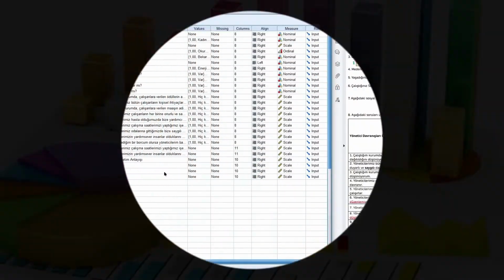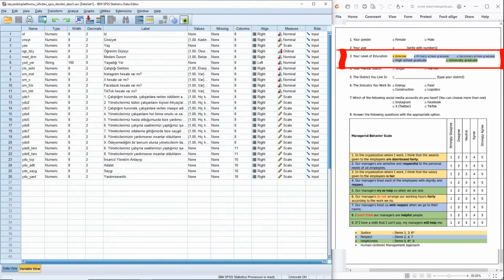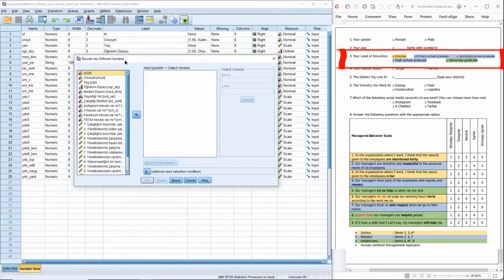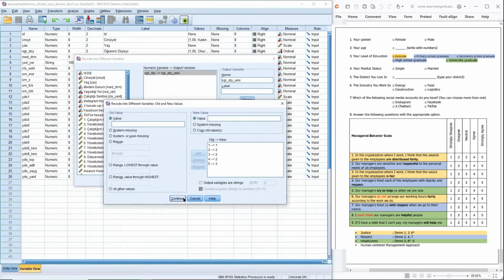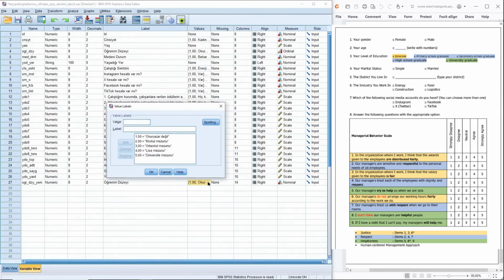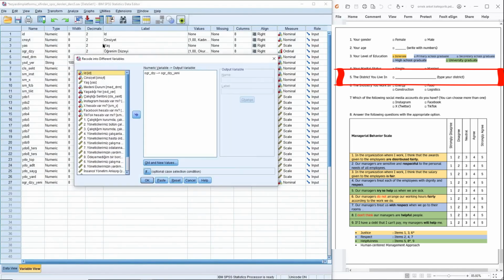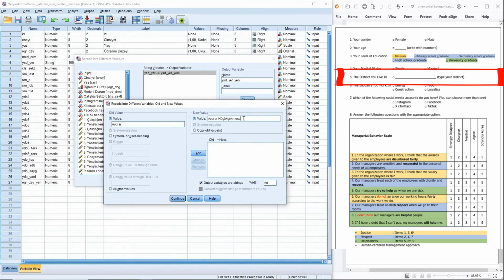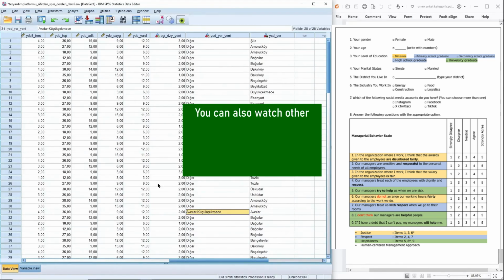Learn SPSS from Scratch – Lesson 5: Rearranging the Groups of a Categorical Variable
We’re back with the 5th video of our "Learn SPSS from Scratch" series.
In this lesson, we cover how to rearrange the groups of a categorical variable. You’ll learn, step-by-step, the SPSS commands and procedures used for this purpose through hands-on practice.

If you’d like to follow along:
👉 You can continue with the dataset from the previous lesson. If you’re starting the series with this lesson, you’ll need to download the data named “Lesson 5.”
👉 You can search our channel for other topics you’re curious about.
👉 You can ask your questions in the comments section. If you’re a subscriber or member, we try to respond the same day—just one of the perks!